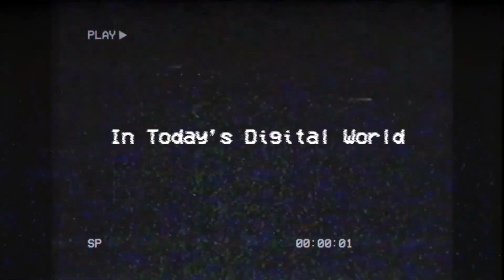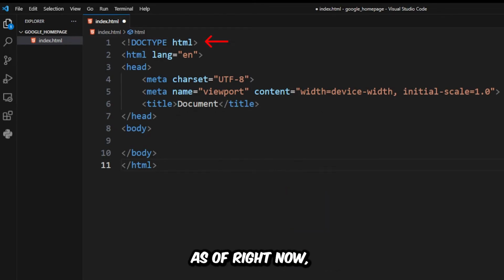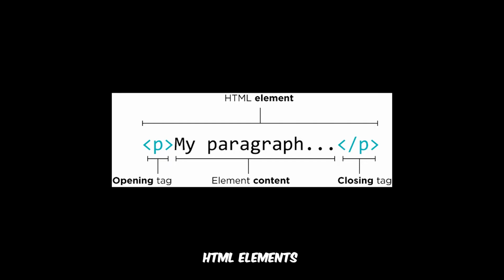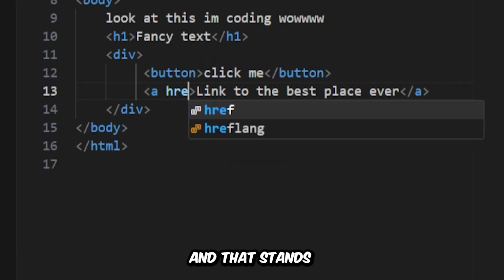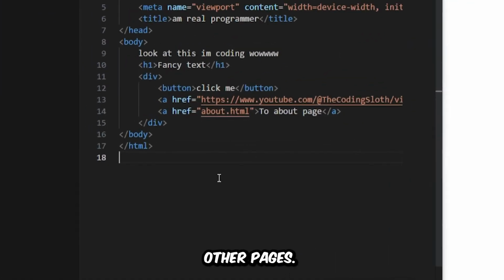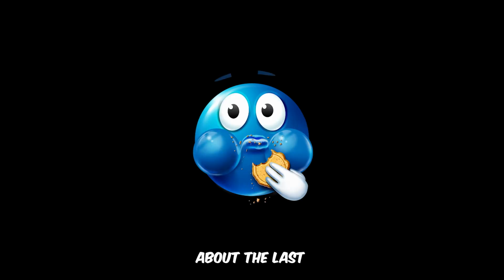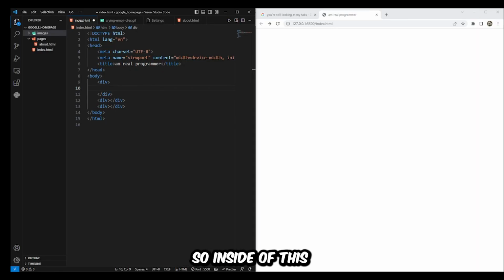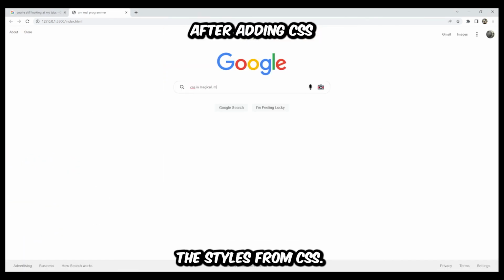coding programming html